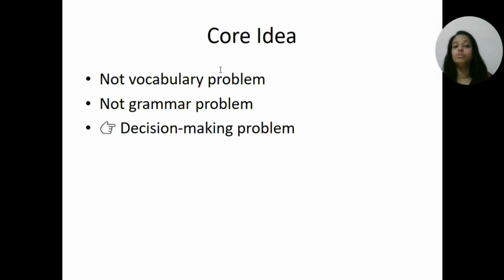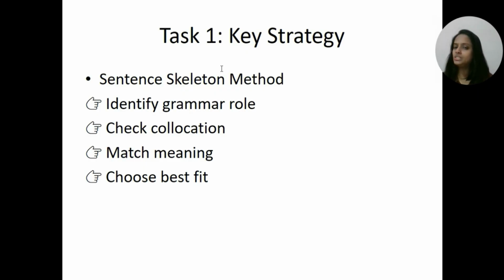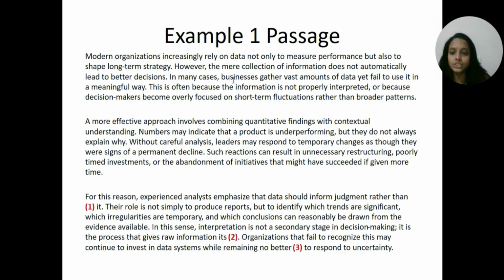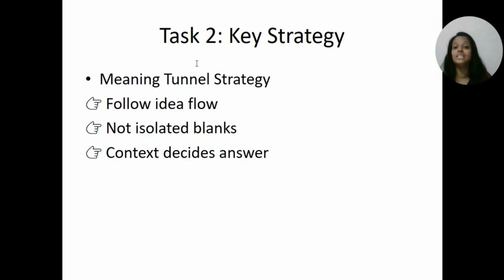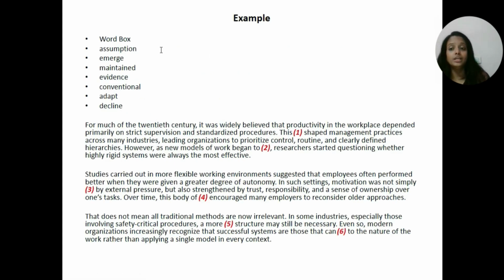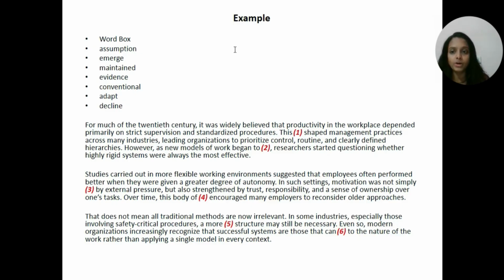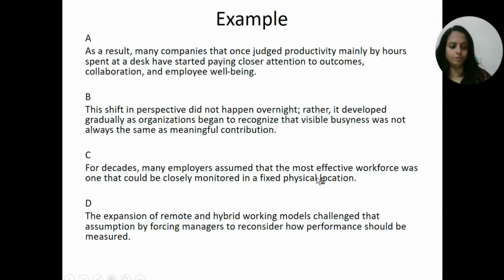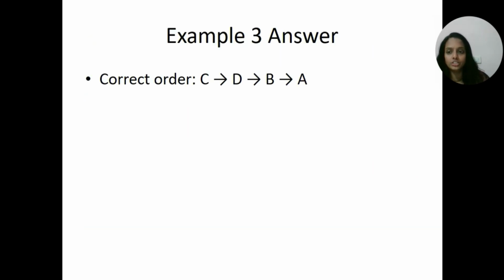PTE Core Full Course: Class 6: Reading Part 1-3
PTE Core Reading Part 1 to 3

This video covers PTE Core Reading Parts 1 to 3 with focused practice and strategies to improve accuracy. You will learn how to understand passages quickly, identify correct answers, and handle different question types with confidence.

These techniques help you stay consistent, manage time effectively, and perform better across the reading section.

pte core reading part 1 to 3, pte core reading tips, pte core reading strategies, how to improve pte core reading, pte core exam preparation, hzadeducation, hzad education